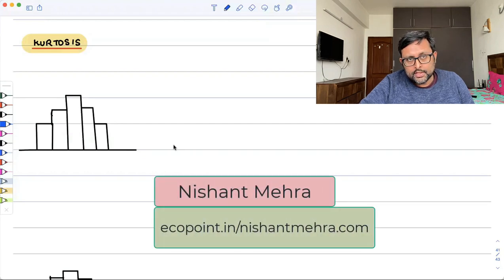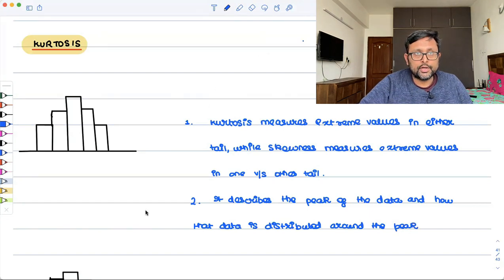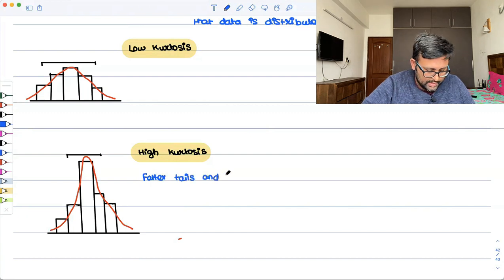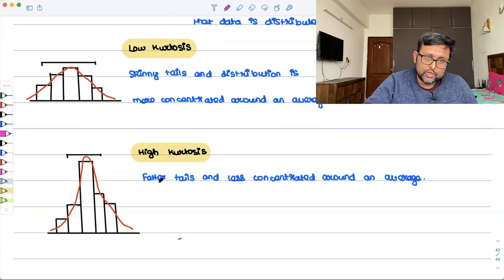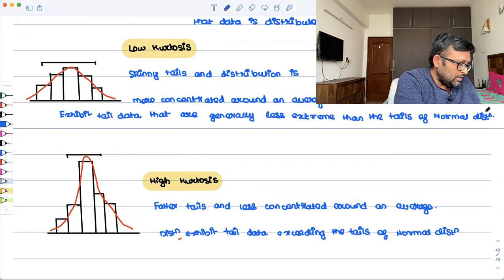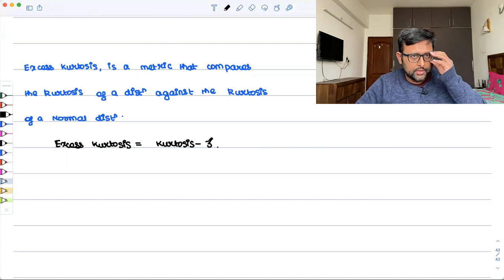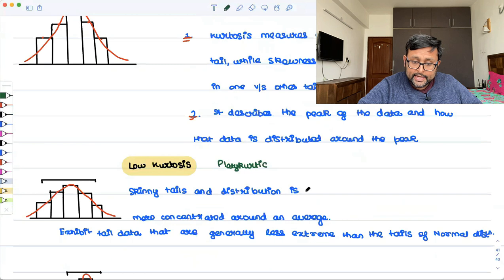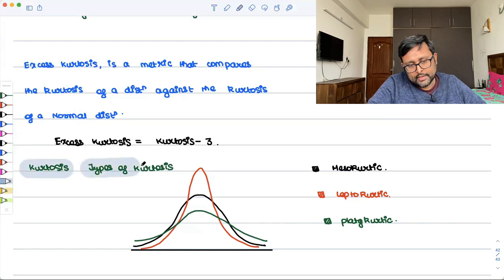Kurtosis | Meaning | Types | Mesokurtic | Leptokurtic | Platykurtic | 37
1. What is the meaning of Kurtosis?
2. What are different types of Kurtosis?
(REFERENCE : Devore, Chapter 3/4, Freund Ch 4)

1) Econometrics Course and Statistics Course in their semesters
2) UGC Net Economics
3) Basics of MA Economics Entrance Exam (DSE/ISI/JNU/IGIDR/MSE)
4) Indian Economic Services